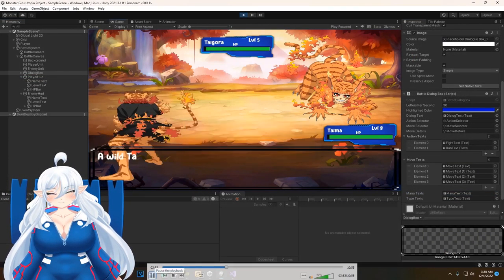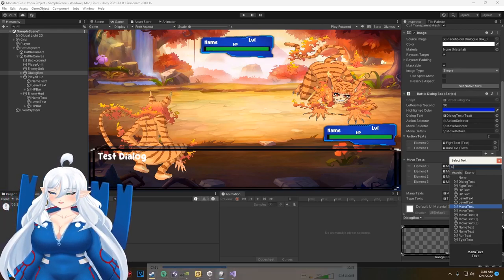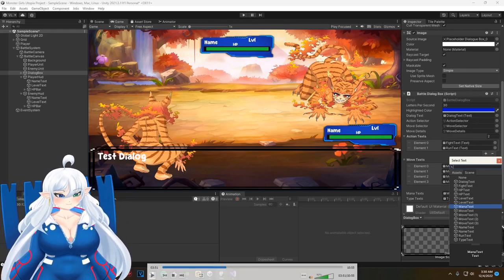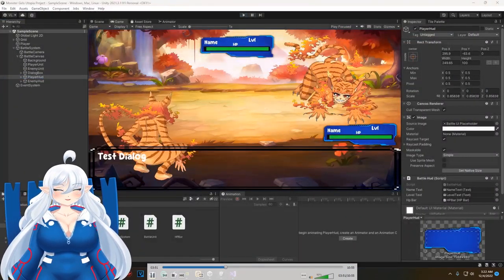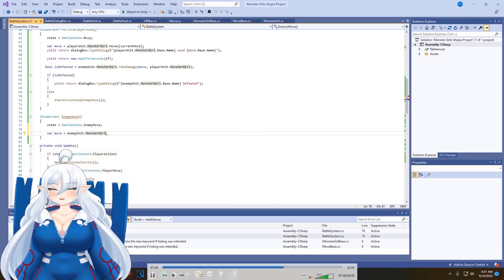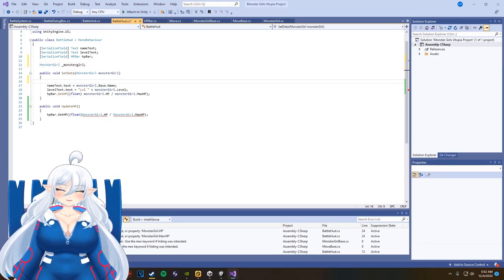Dev Log #16 Time To Learn/Code How To Add Damage To The Game